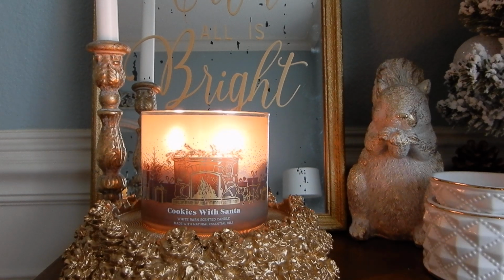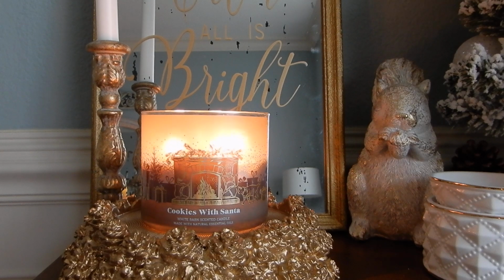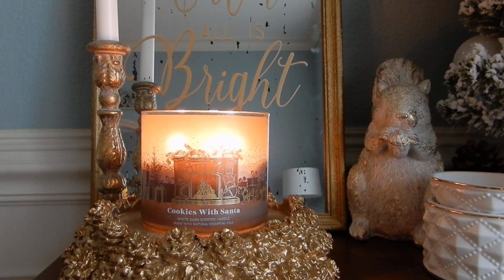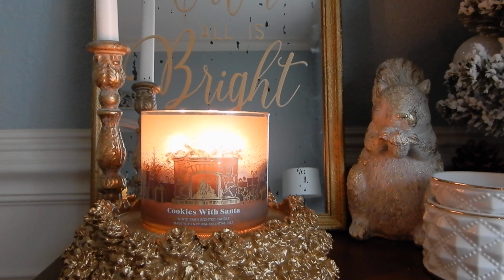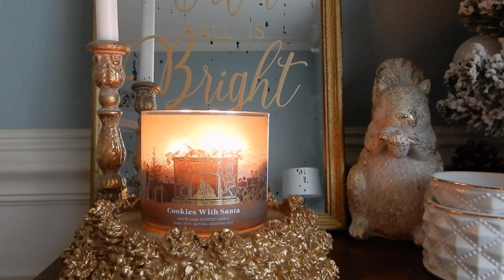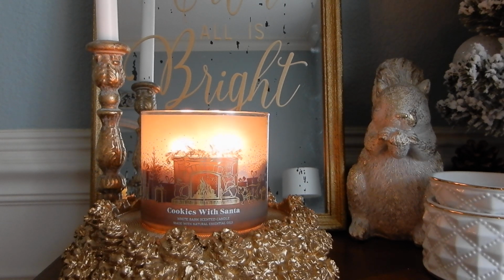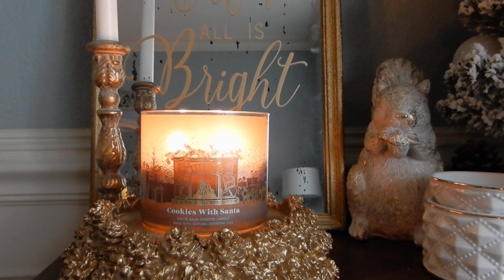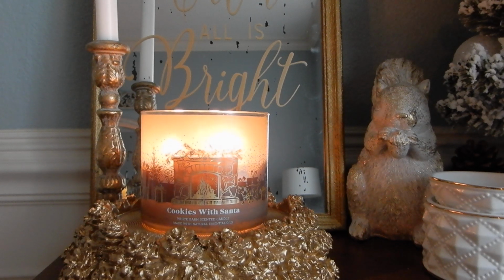Candle Review: Bath & Body Works Cookies with Santa!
Hey friends! Happy Sunday and let's chat Bath & Body Works Cookies with Santa!